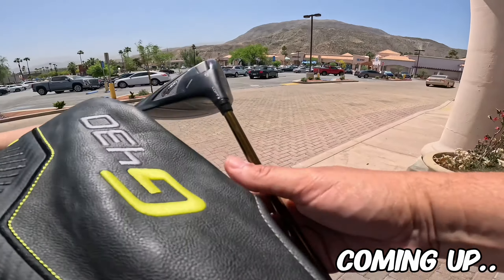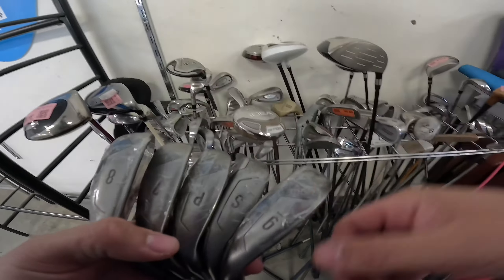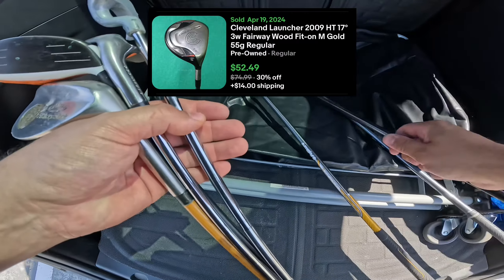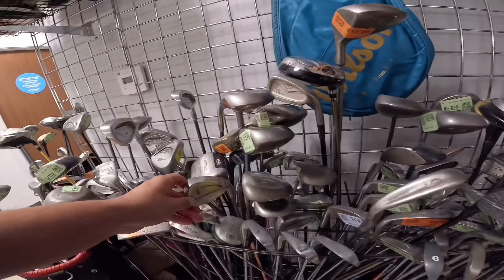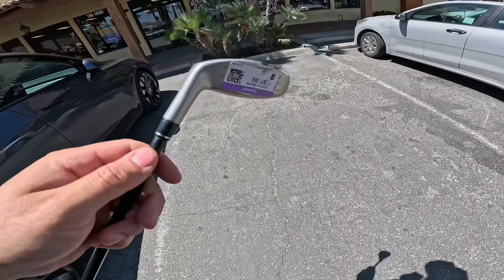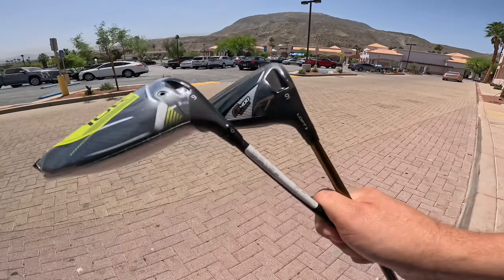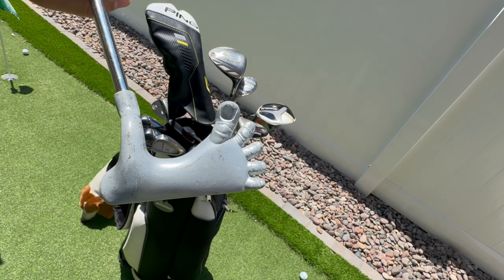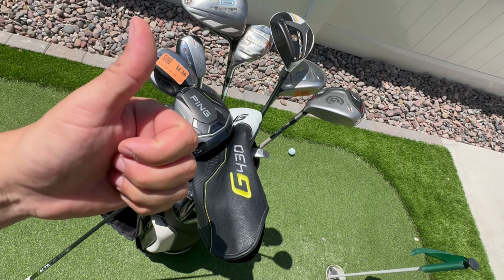I got My PING G430 MAX 10k for $20 FINALLY!!!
Join me on my journey to find super sweet golf clubs at yard sales & thrift shops.

intsagram: 2ndhandgolfer
ebay store